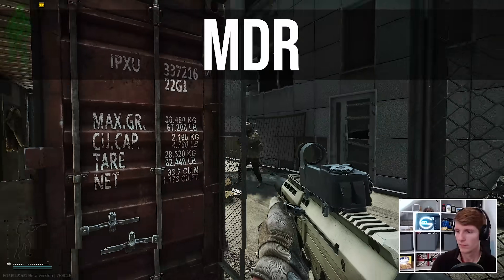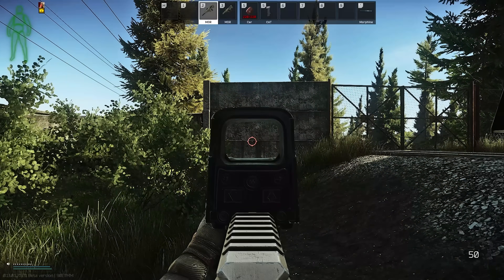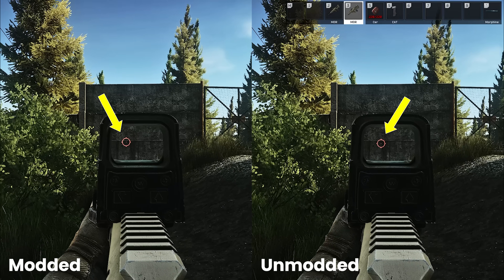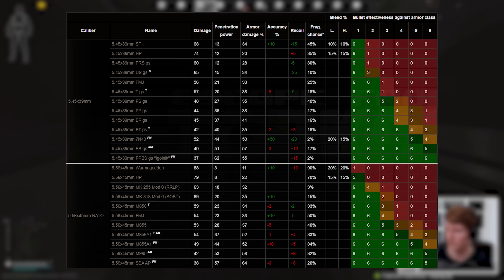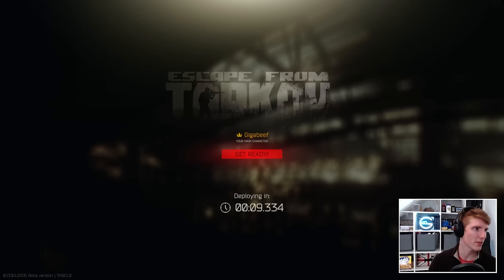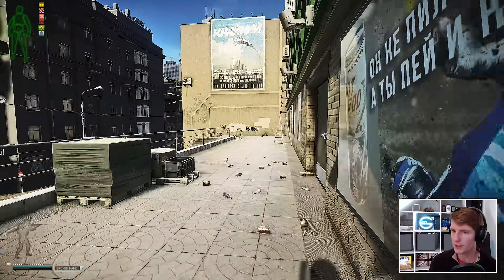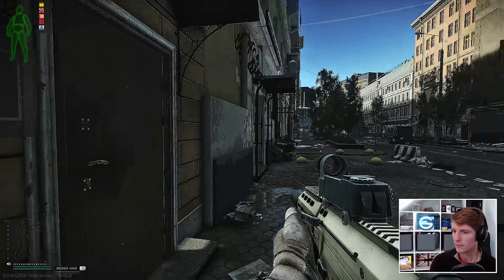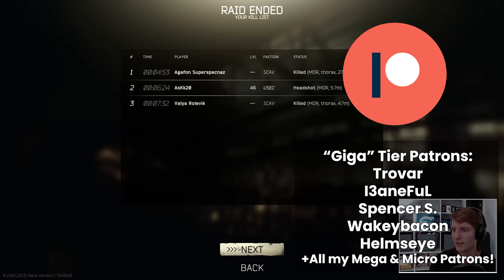Why This Gun Is Impossible To Get Wrong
***THIS VIDEO WAS MADE BEFORE THE RECOIL CHANGES - BUT MY COMMENTS STILL STAND THE SAME AS ON A RELATIVE BASIS THE MDR IS STILL VERY GOOD***

Today we’re looking at Tarkov’s most straightforward 5.56 weapon, the MDR! This weapon is great because it has everything that you need to make it decent, without the hassle or expense that comes with many other weapons.

Modding the MDR is incredibly straightforward - because of the starting stats you can really do anything you want without negatively affecting the performance, and it has top tier vertical recoil control with ordinary horizontal, whilst being cheap and easy to mod at the same time.

TIMESTAMPS
00:00:00 MDR + Recoil/Ergo testing
00:03:06 5.56 benefits
00:04:00 Raid